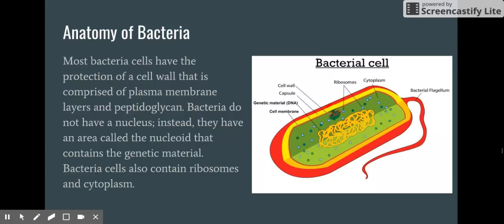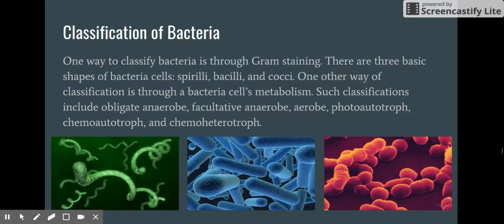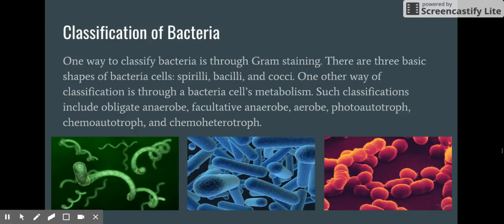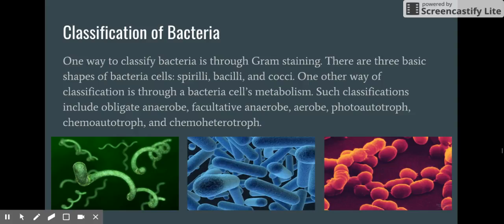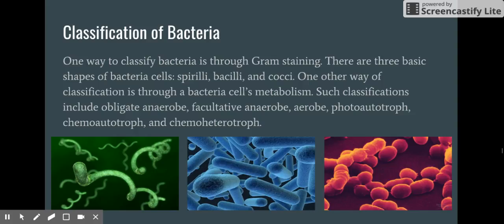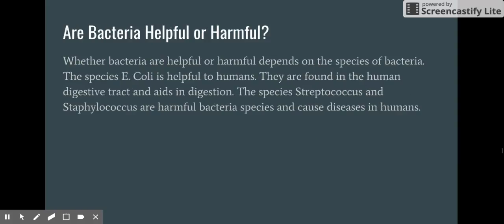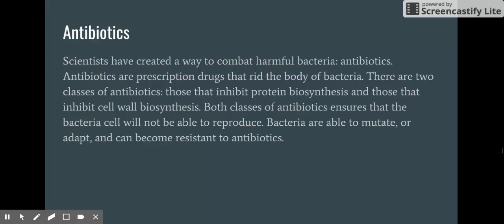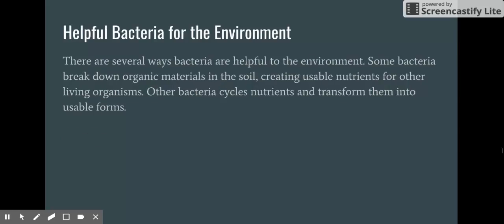A World Full of Bacteria